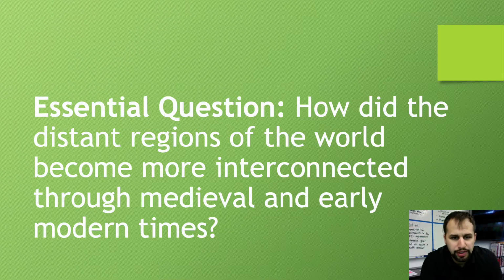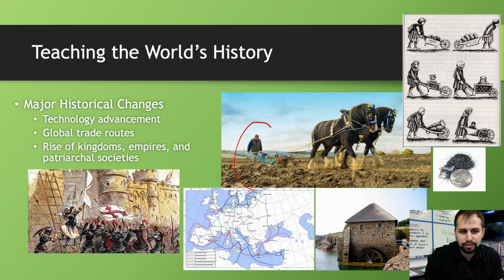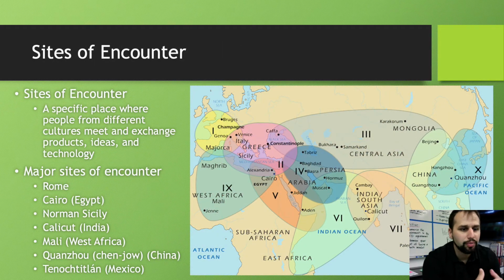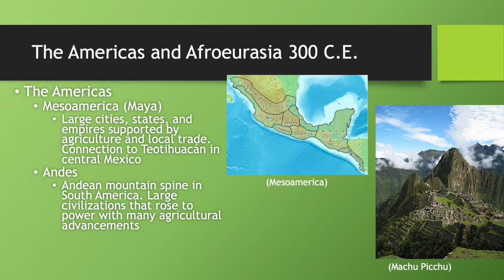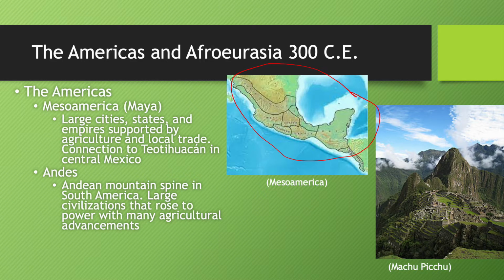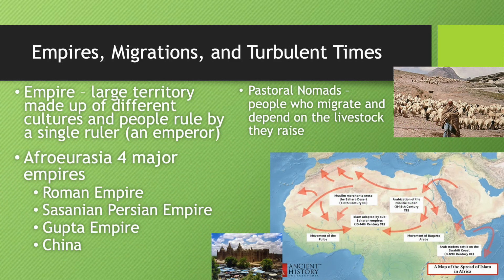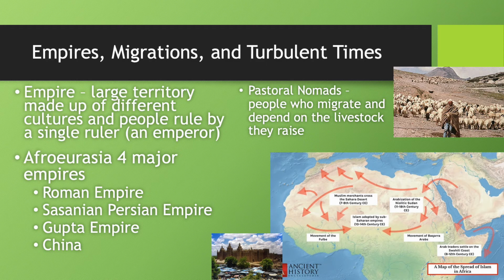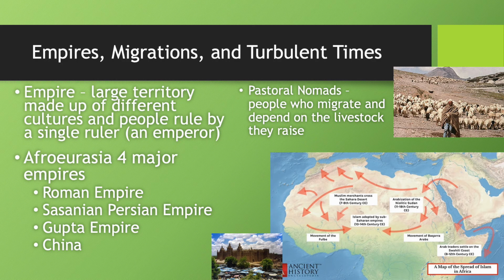The World in 300 C E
*INSTRUCTIONS*
Use the following video to take a set of two column notes on a R page in your interactive notebook.